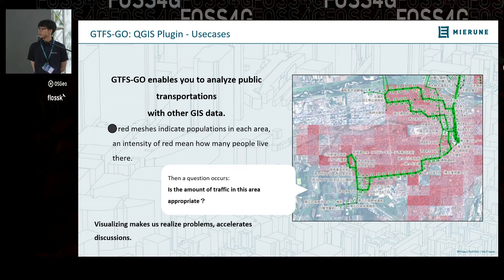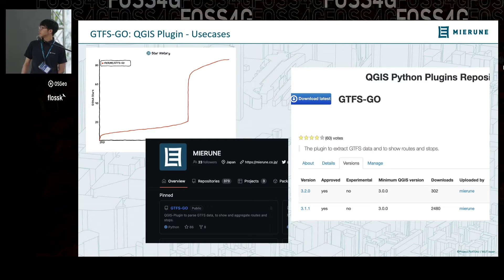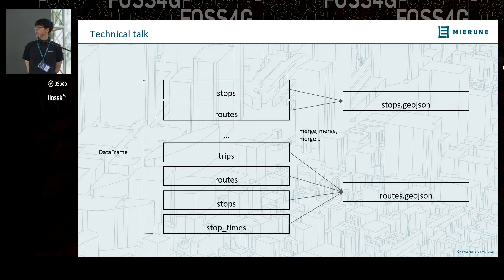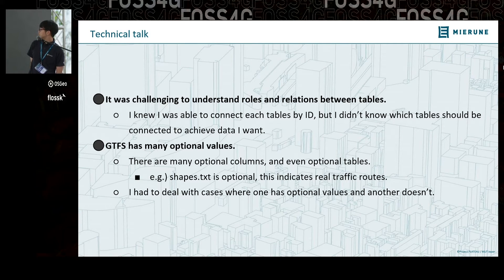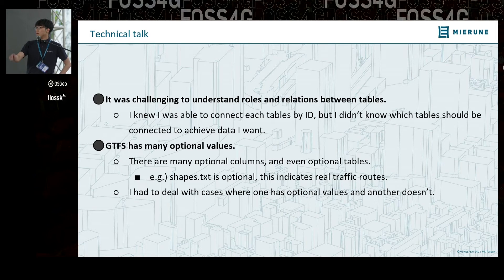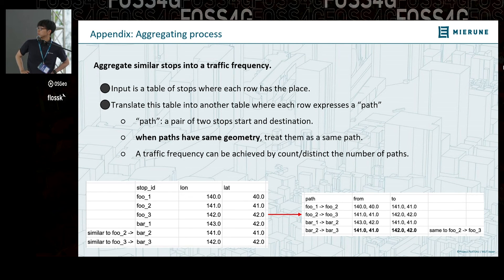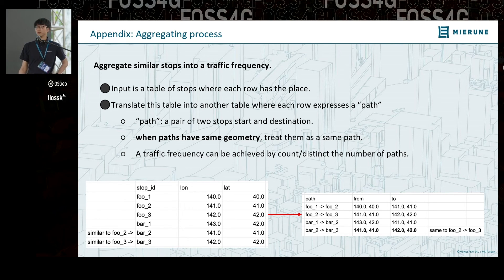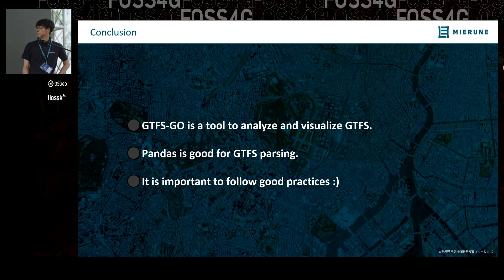2023 | Traffic Analysis with QGIS and GTFS: GTFS-GO - Iguchi Kanahiro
GTFS is stands for General Transit Feed Specification, which is developed by Google and used for describing schedules of public transpotation. A bunch of dataset is distributed in the world and GTFS includes geospatial information - stops and routes. To utilize such intresting data, we have developed GTFS-GO - QGIS plugin to process GTFS. You can translate GTFS to GIS data and visualize them by GTFS-GO. The plugin can be used for analyzing public transportaion by aggregating traffic frequencies on each stop or route. In this talk, you can see how GTFS is visualized or analyzed by using GTFS-GO on QGIS.